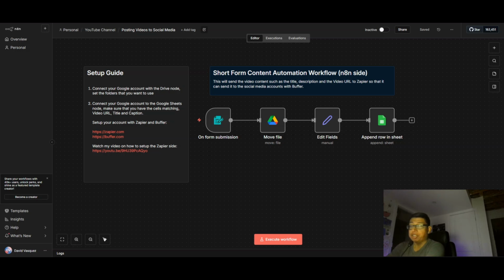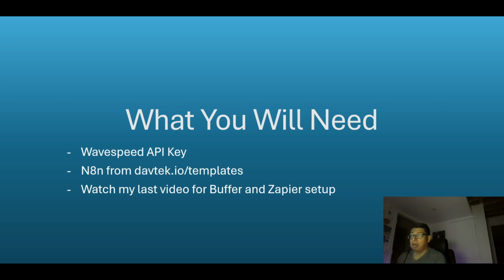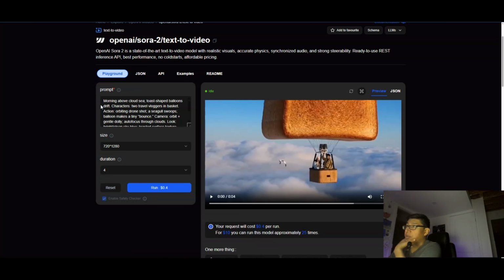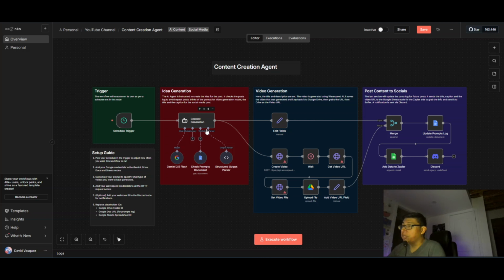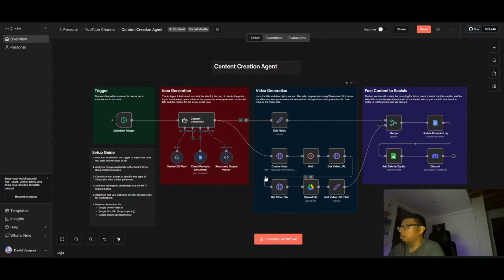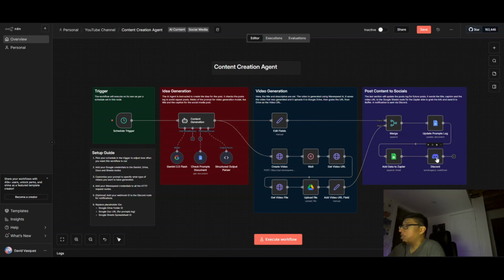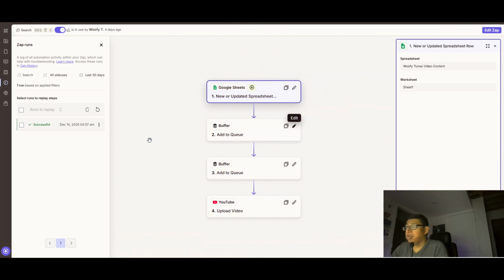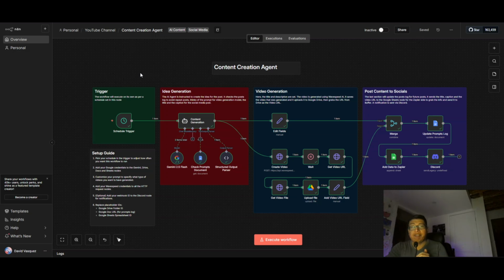Generate Videos with Sora 2 | Automatically Post Videos to TikTok, Instagram, YouTube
Learn how to build a powerful AI agent that automatically creates engaging videos and posts them to TikTok, Instagram, and YouTube - completely hands-free!

This video will build off of my last vide where I showed you how to post to Instagram, TikTok and YouTube using Buffer and Zapier.

In this video, you will build an AI agent that will create the prompt, title and description for you, then generate videos with Sora 2 using Wavespeed’s API.

and it will be called 'Video Posting AI Agent.'

Perfect for content creators who want to automate their entire video creation and posting process.

Timestamps:

00:00 Intro
00:57 What we're building, what you will need
06:46 Getting Wavespeed API Key
11:35 Importing Template
13:28 Building AI Agent
17:15 Connecting Wavespeed
24:33 Updating Google Sheet and Prompt Log
25:38 Discord Webhook
27:49 Testing the Workflow
34:45 Cost Overview
36:36 Outro